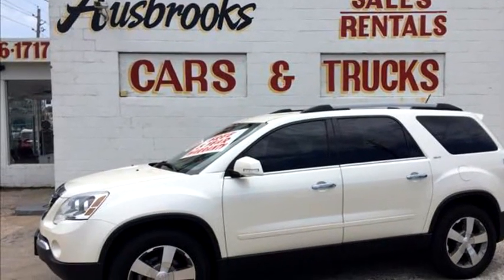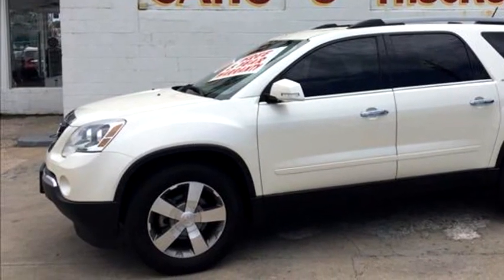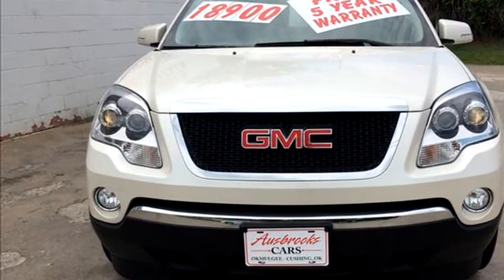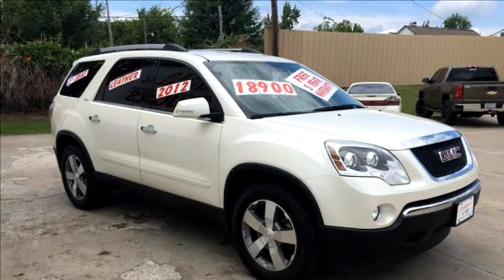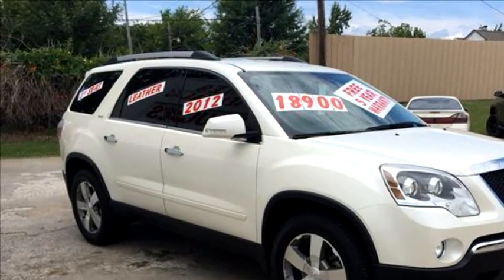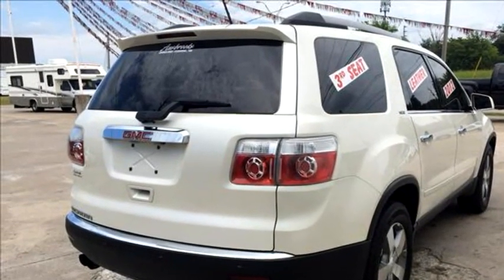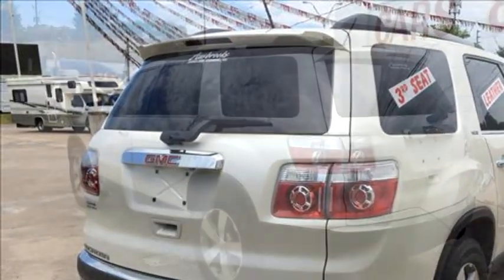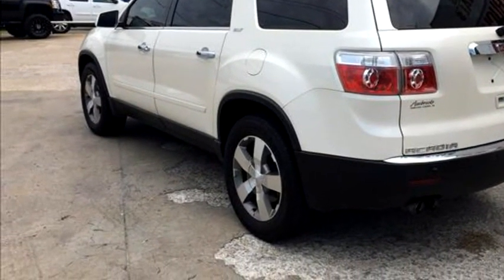2012 GMC Acadia $17875 by Ausbrooks Cars